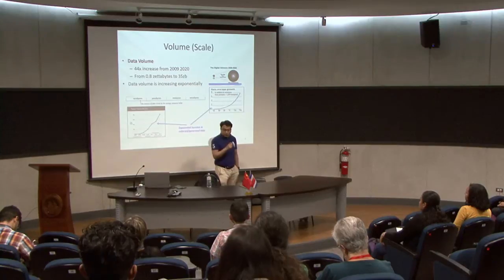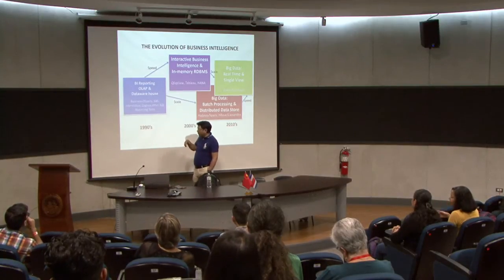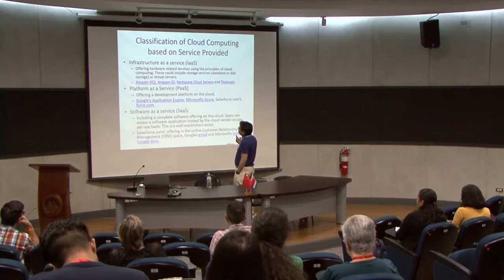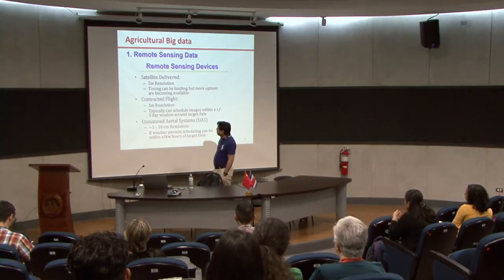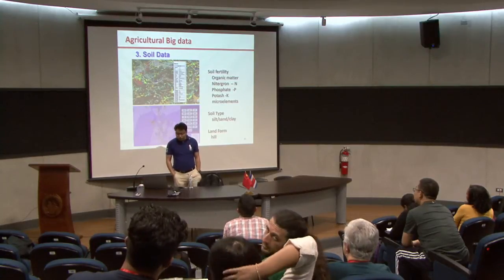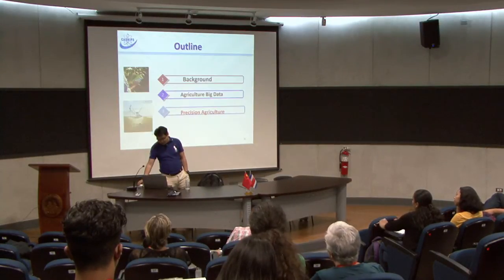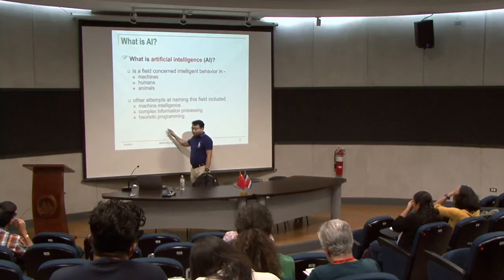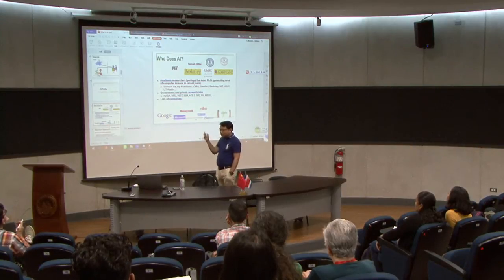Agriculture big data artificial intelligence - II part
Expositor: Mr. He Huang

2019 International Training Workshop